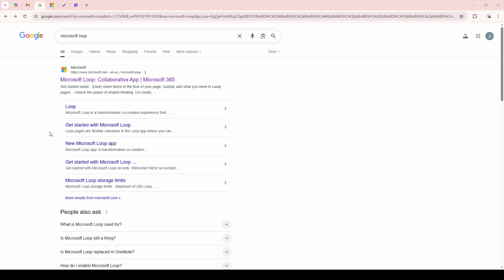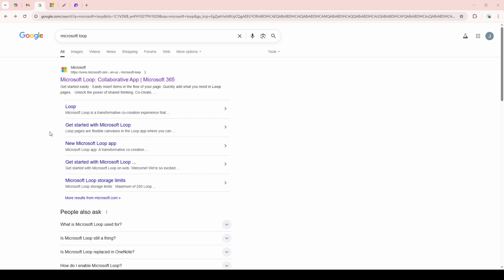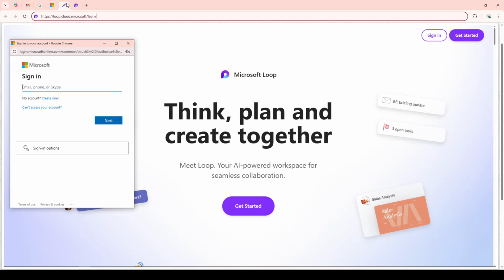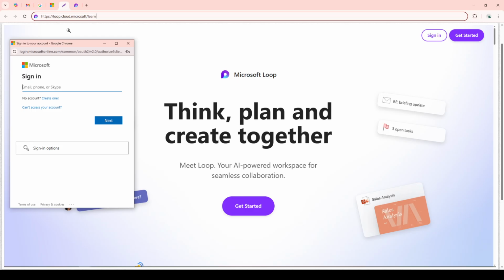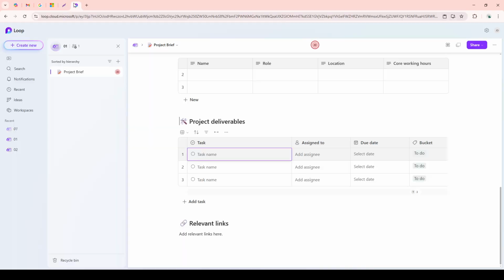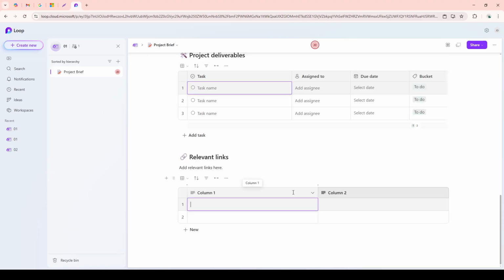How to Create a Table in Microsoft Loop [2026 Full Guide]